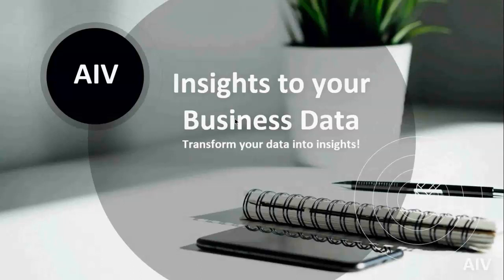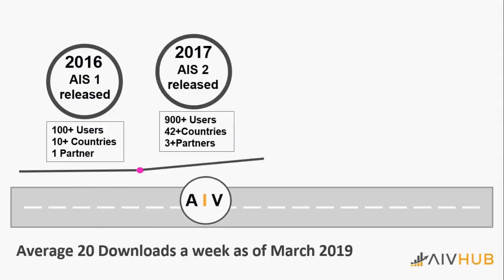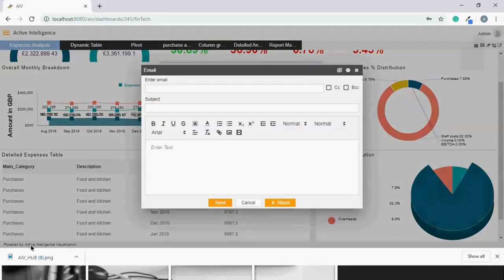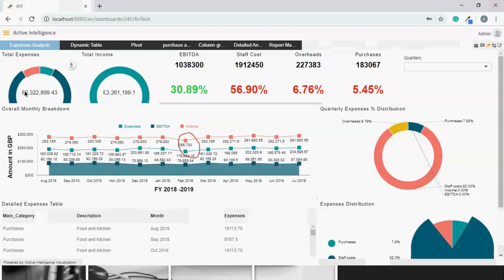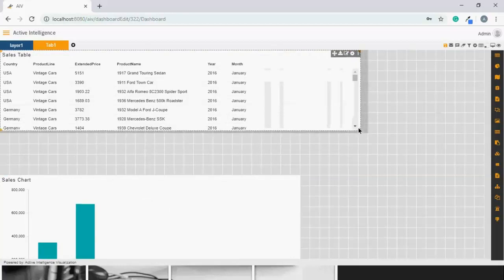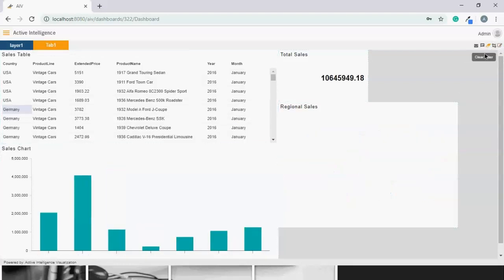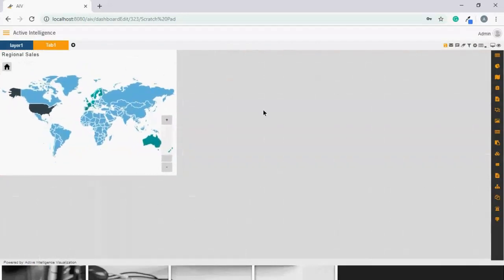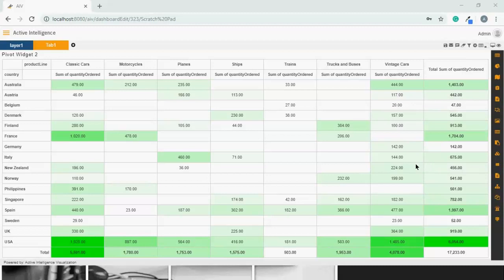AIV 4 Dashboard Webinar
This webinar video gives you an overview of the Active Intelligence Visualization (AIV) dashboard, it's a complete Business Intelligence suite that covers the dashboard, reporting, visualization and analytical needs of any organization.  AIV is more than a data visualization and reporting tool as it enables users to write predictive models and help users to work with Machine Learning algorithms.